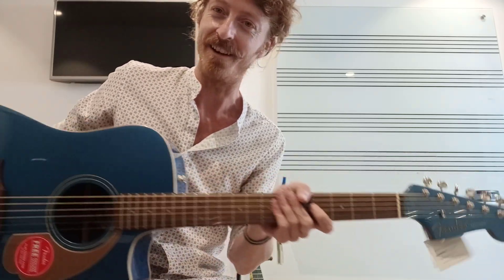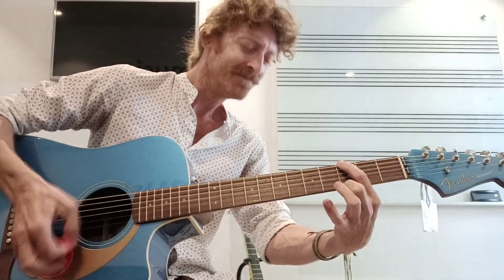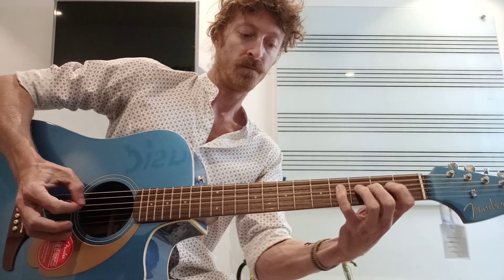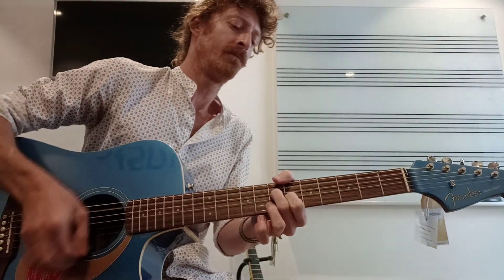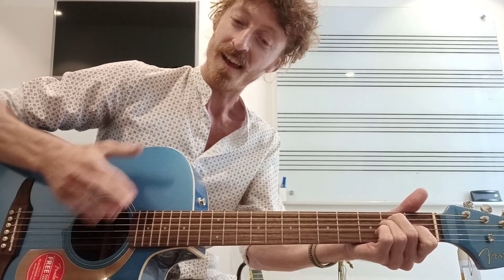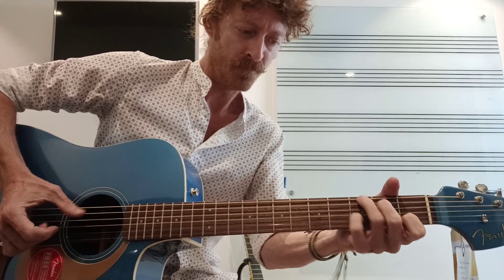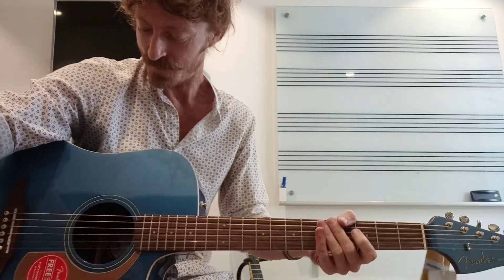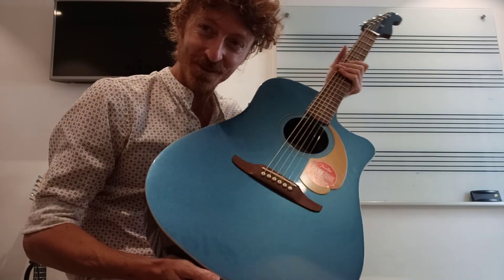Fender Redondo - Acoustic Review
A cracking guitar with a walnut neck, not a walnut finish, excuse me for saying that 👍

A nice piece worth the $$.
Good day to you and cheers to my new subs ♥️

Jeffs music NFTs
Digital assets.

Splinterlands. The ultimate crypto card game!

Jeffs Music.

Universal Basic Income scheme. Free weekly crypto.

btc address 1Q1mZqzg4WJ4hAtqXbk3mfHbeYYpRe79Qc

Cheers.